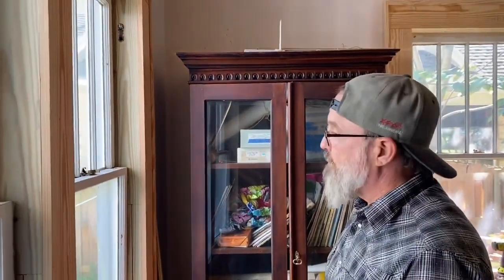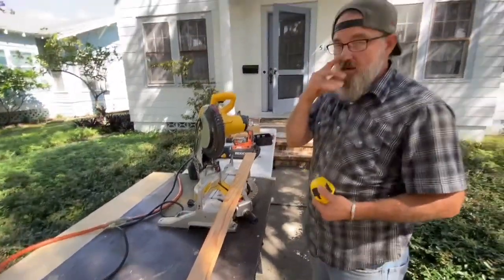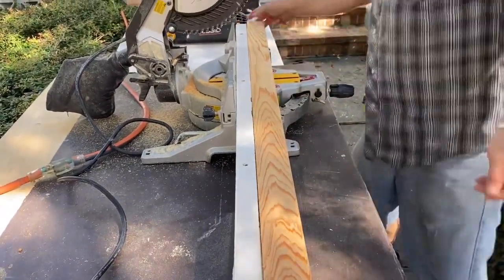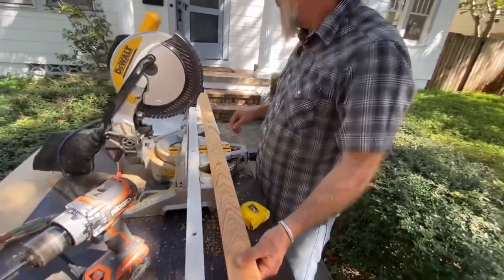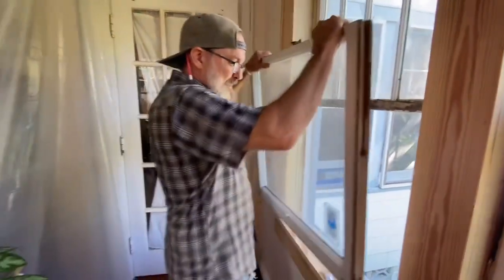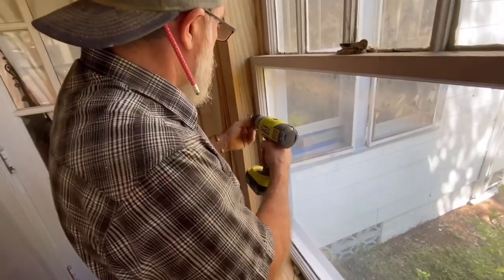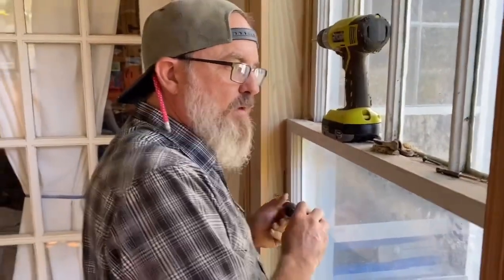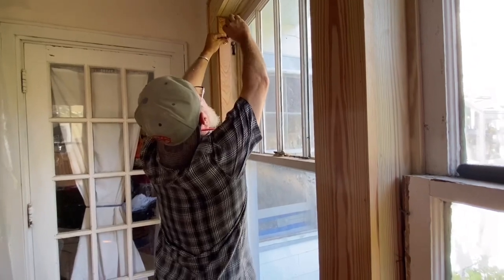Special Brass Window Stop Bead Adjusters and Stain Grade Cypress and Heart Pine Wood Window Stops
Continuing the stain grade wood window rebuild, Steve is back from San Antonio and making custom window stops and breaking brass screws.